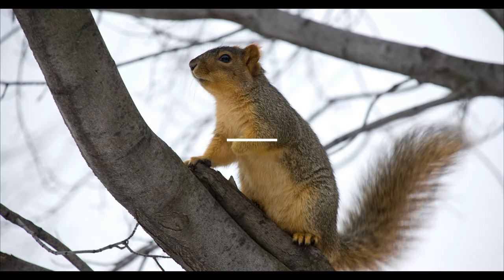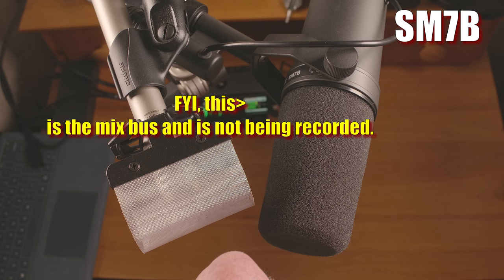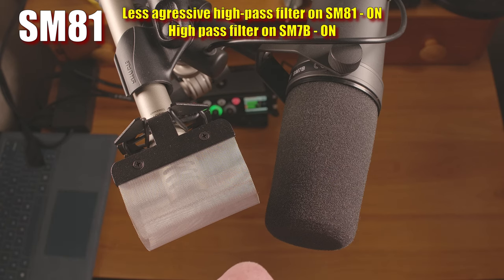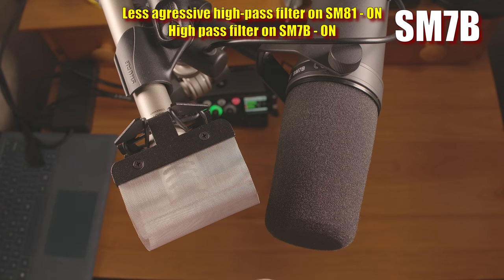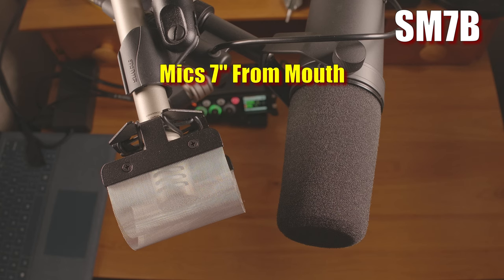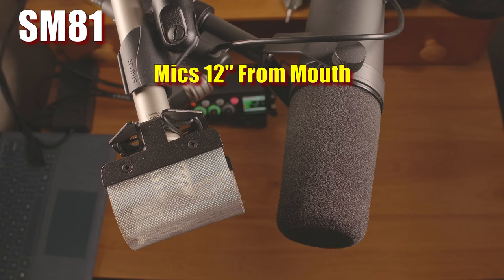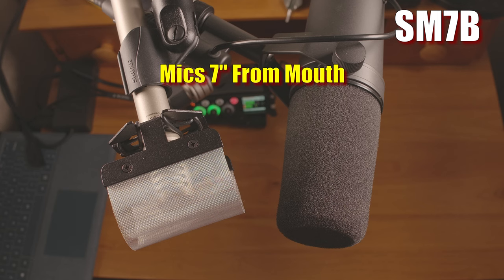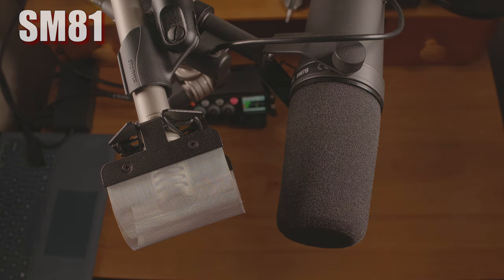Can the SM81 Dethrone the SM7B?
In this video I compare the Shure SM81 to the Shure SM7B to see if the SM81 could possibly be a good alternative to the SM7B, depending on your use case.

00:00 Intro
01:25 Close Mic Comparison
04:24 Background Noise Isolation Test
05:14 Mics 7 Inches Away
06:29 Mics 12 Inches Away
07:53 Noise Floor Test
08:35 Wrap Up